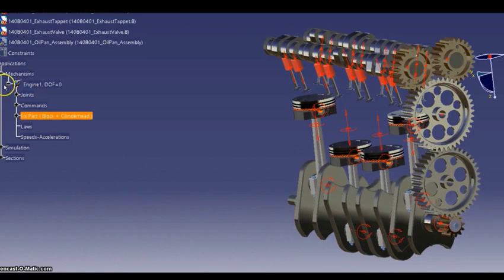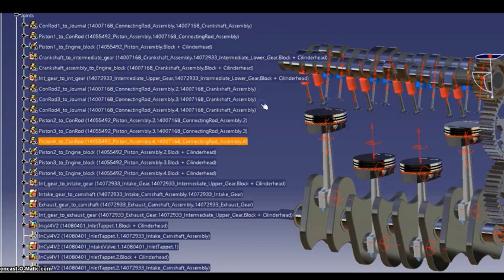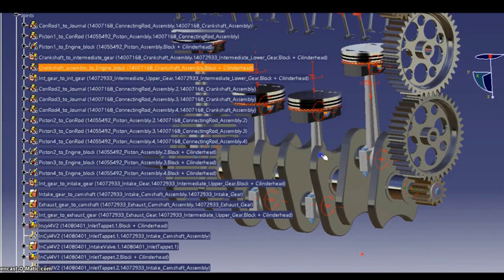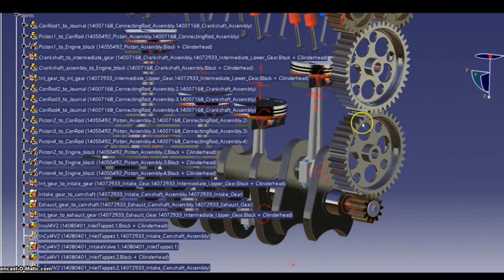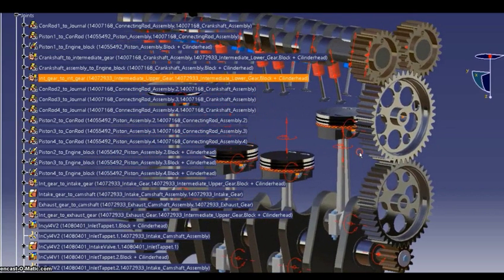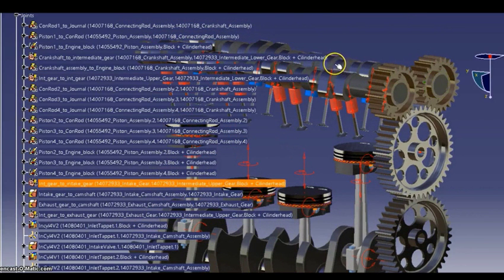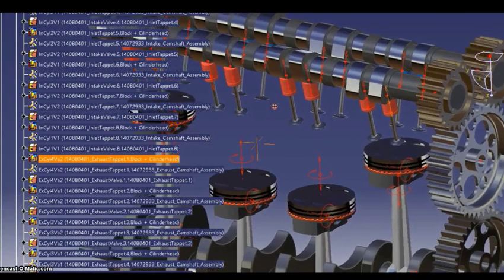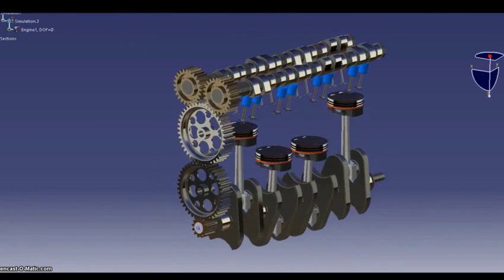Catia V5 project excerpt video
Engine group project video excerpt, describing the joints of the assembly.